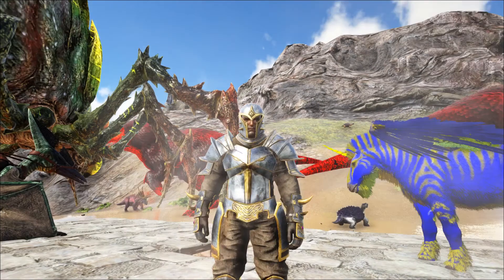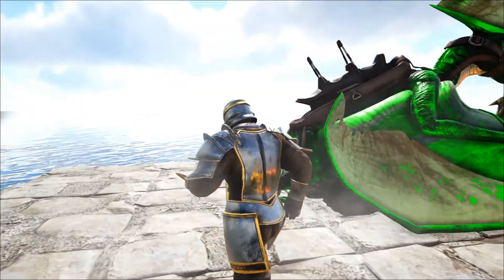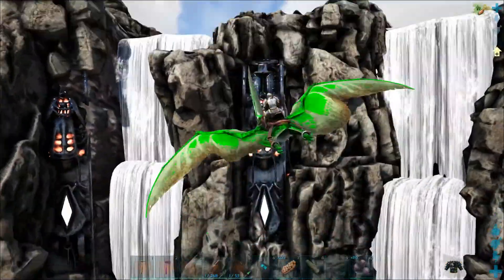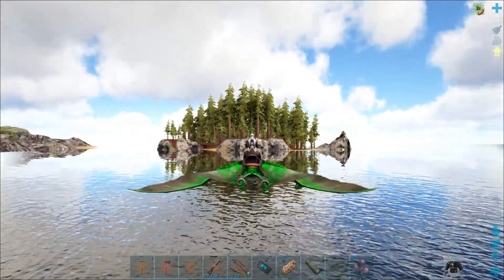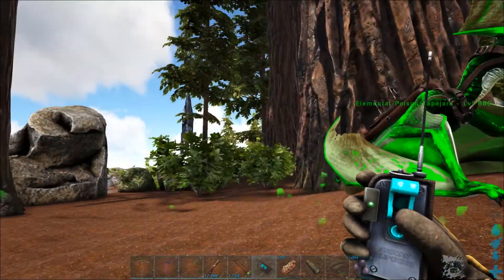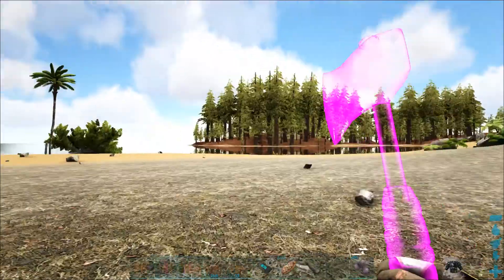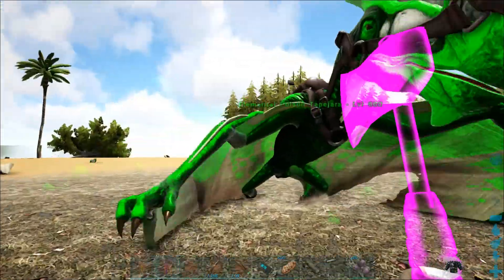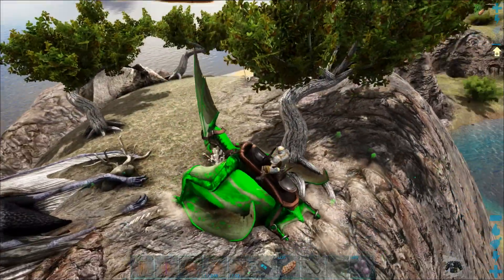ARK: Eternal - Olympus (Part 11) Wild Olympus Taming Spree!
This is a single-player "Let's Play" featuring the ARK: Eternal mod (and a few others) on the Olympus map.